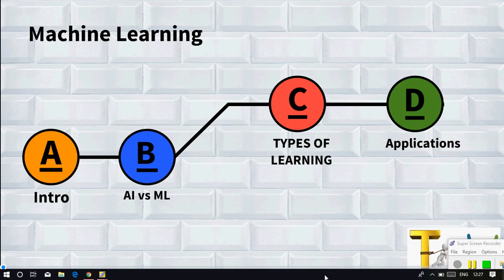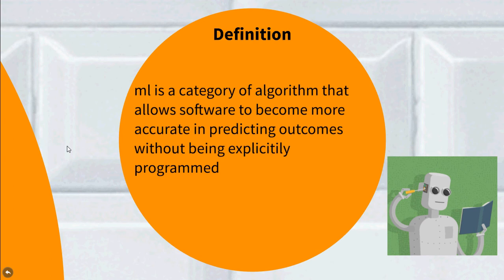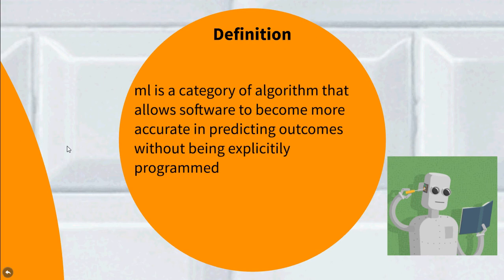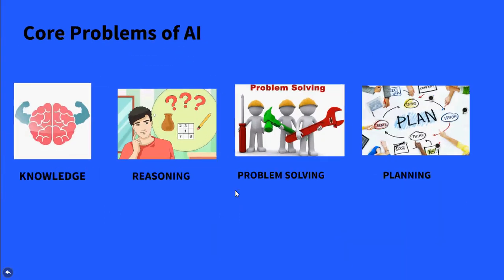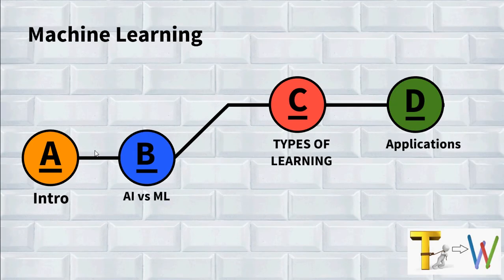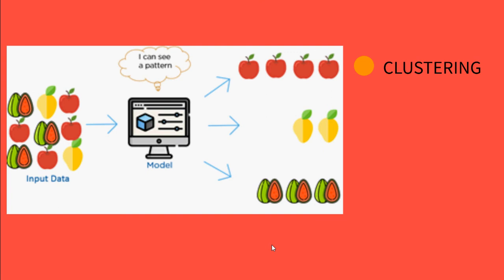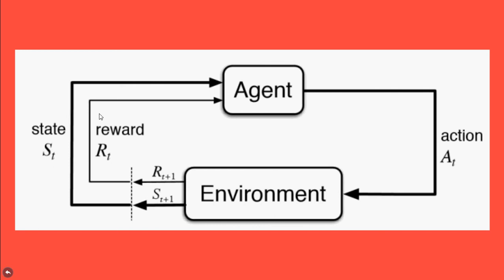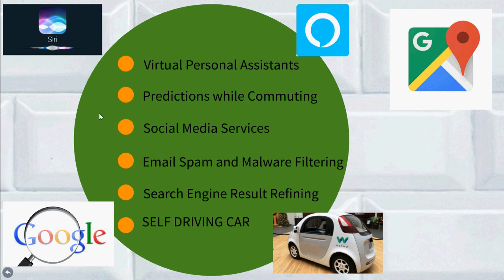What Is Machine Learning? | Machine Learning Tutorial | Machine Learning Python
In this video i will talk about :
1) What is Machine Learning
2) Difference Between Machine Learning and Artificial Intelligence
3) Types of Learning
4) Applications of Machine Learning
Various Sources to study Machine Learning